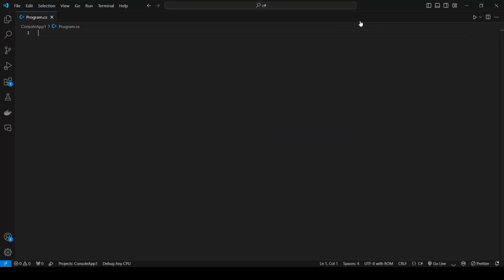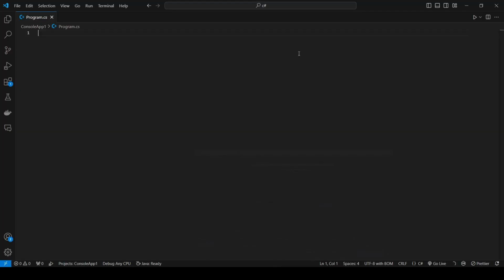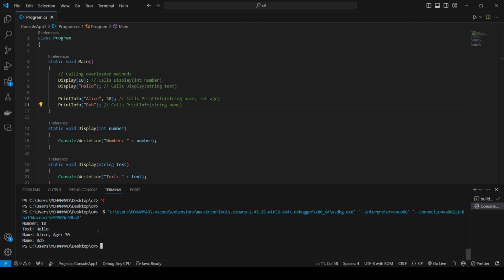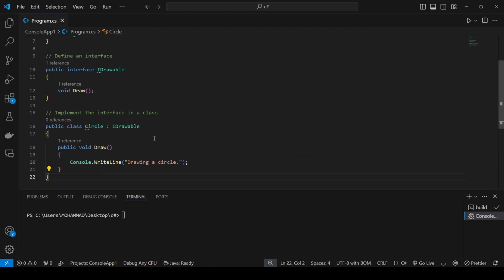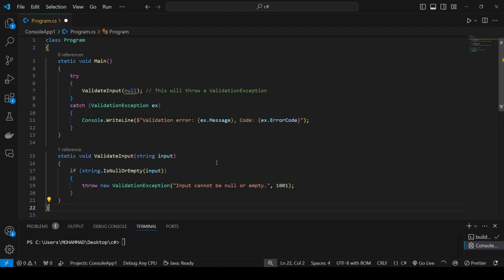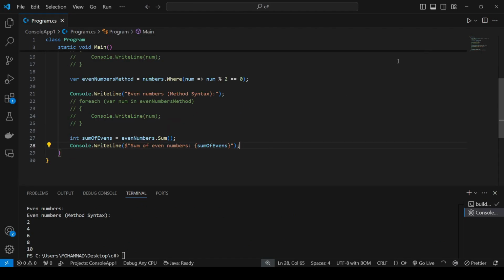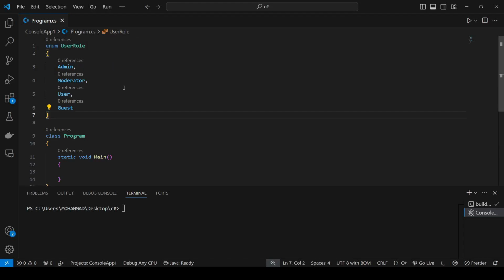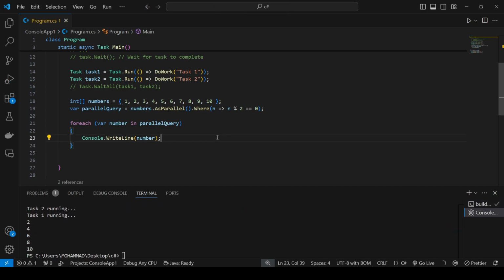C# basics tutorial | for beginners